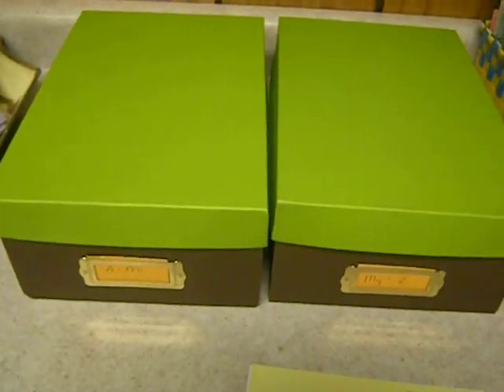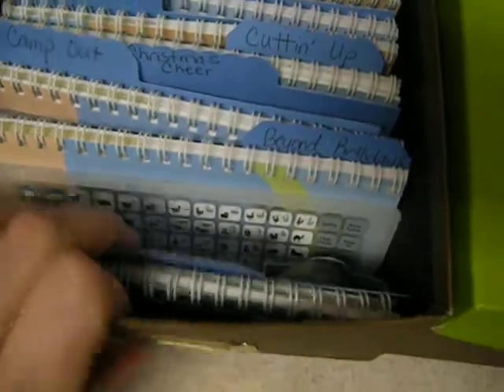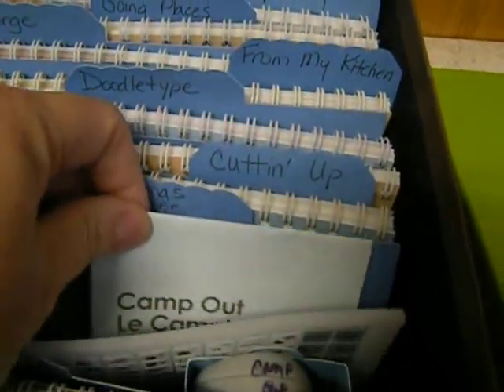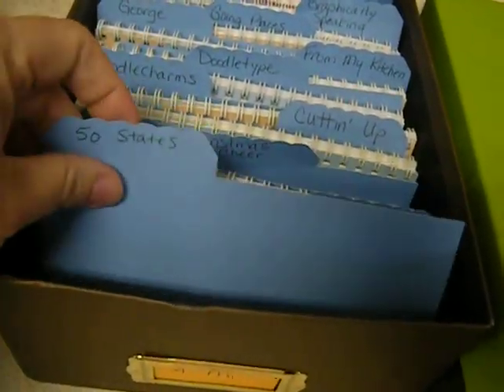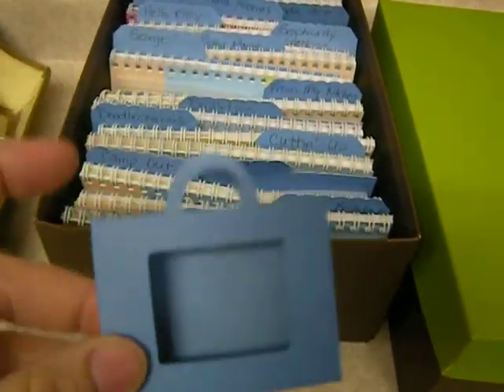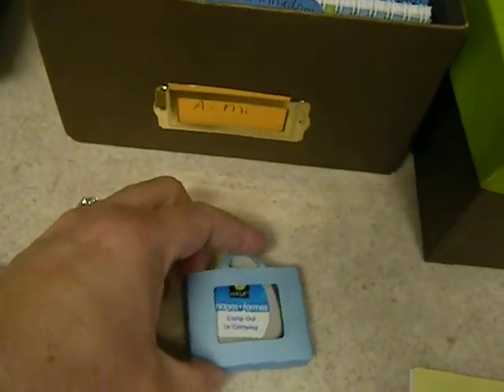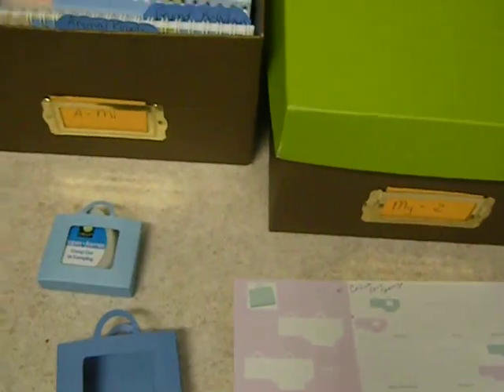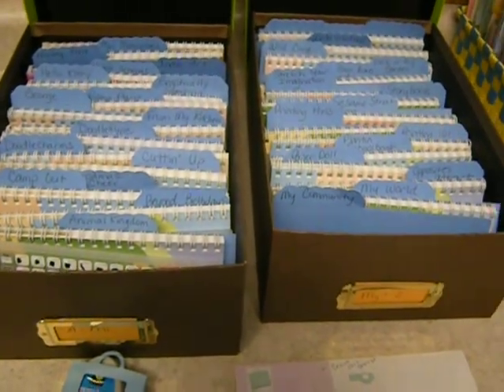My Revamped Cricut Cartridge Storage System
I revamped my storage of Cricut cartridges to this new way.  So far it's working pretty nicely.   Although, I don't want to admit it, but I think I might need a 3rd box soon.  Yikes!  Comment if you please.